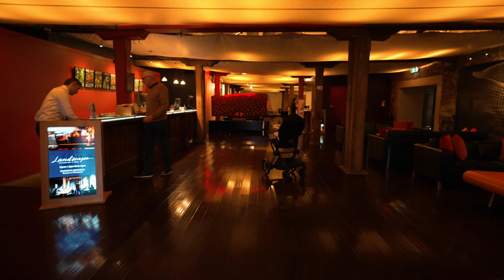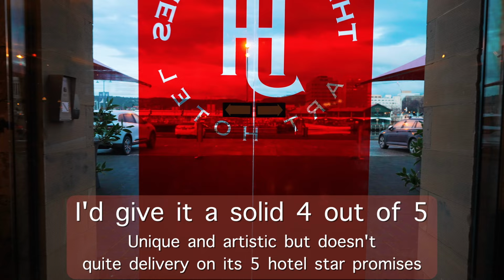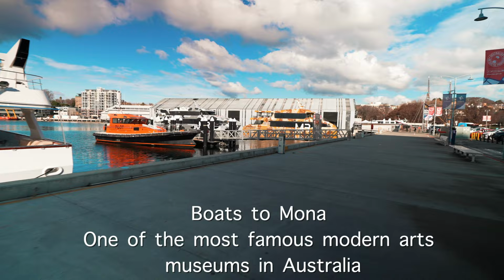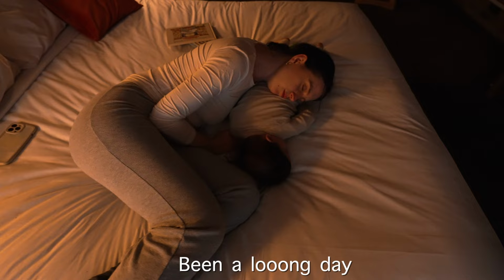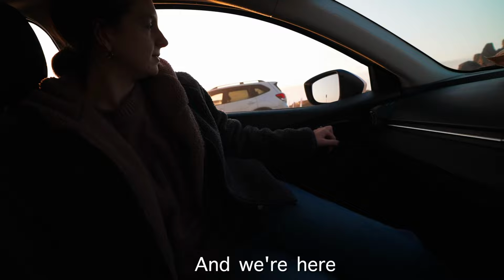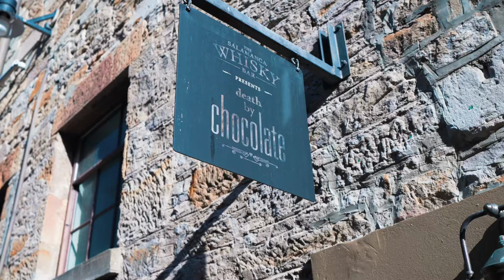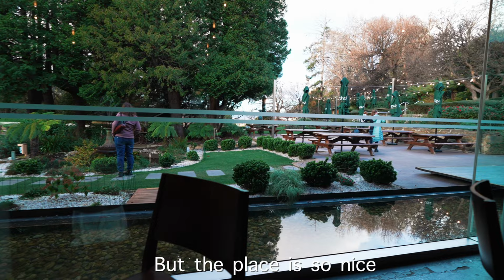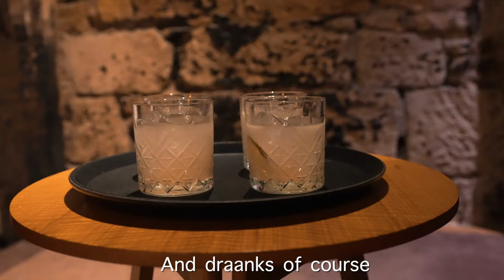The Henry Jones Art Hotel, Hobart | Vlog #14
Our recent trip to Hobart and experiencing The Henry Jones Art Hotel.

Just a quick and dirty review.